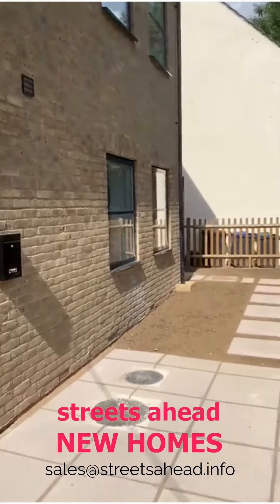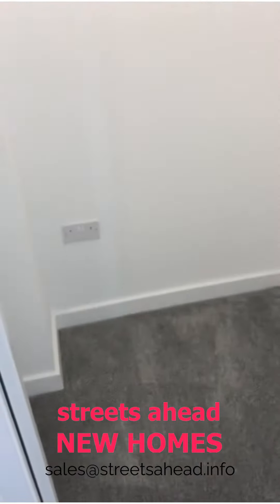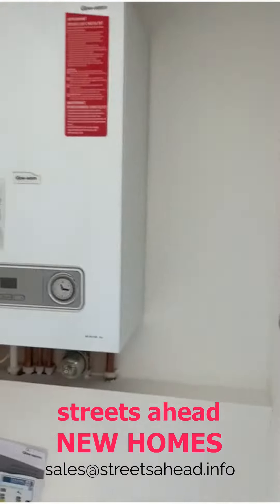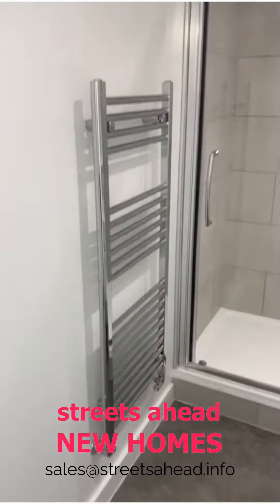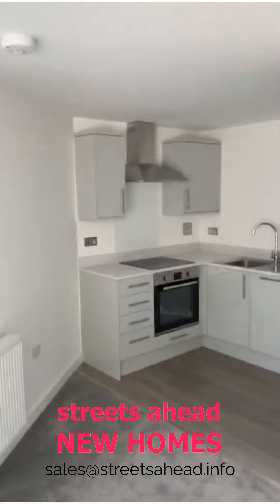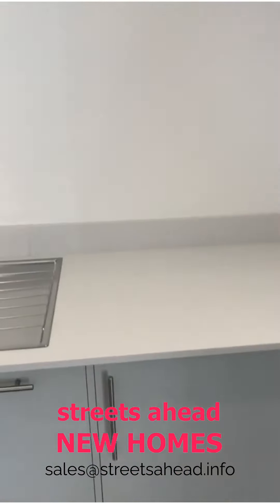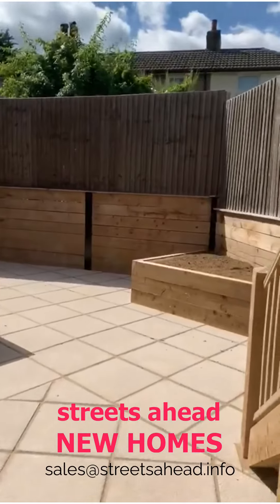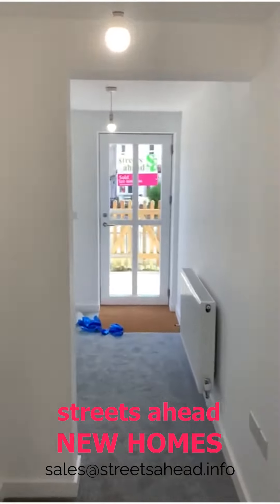🏡 FOR SALE🏡 Selsdon Road, South Croydon - £285,000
🏡 FOR SALE🏡

Selsdon Road, South Croydon - £285,000

Let us give you the guided tour of this NEW development.